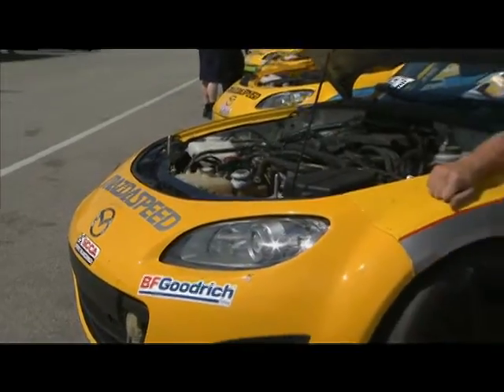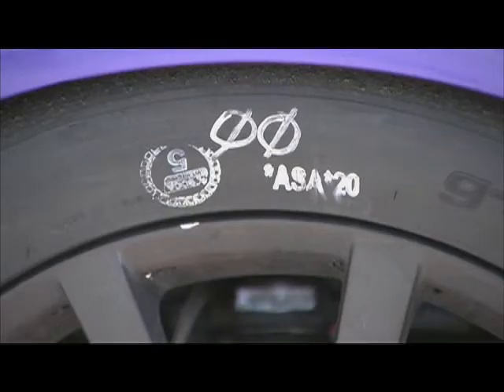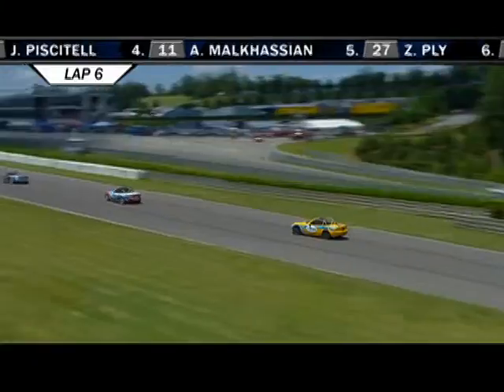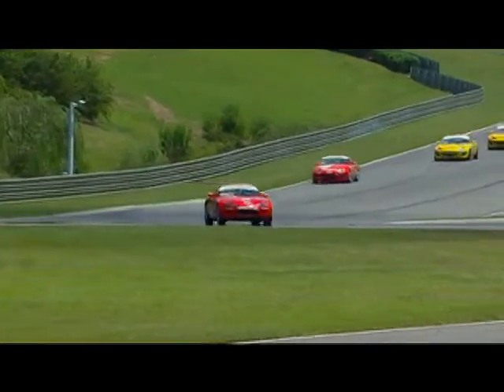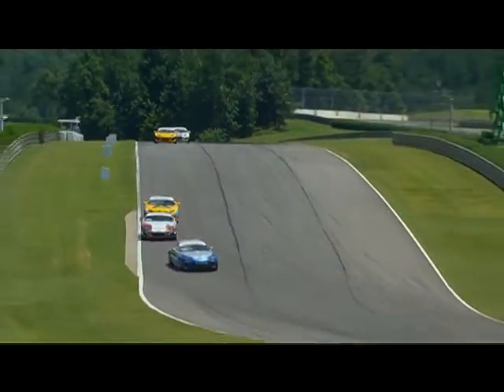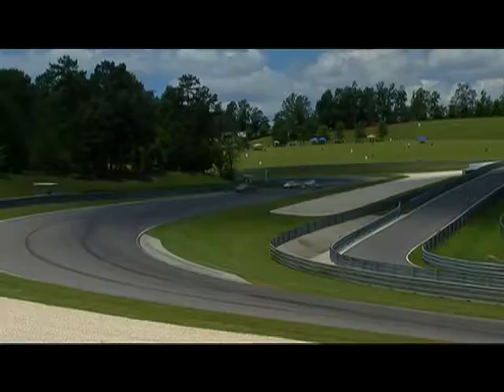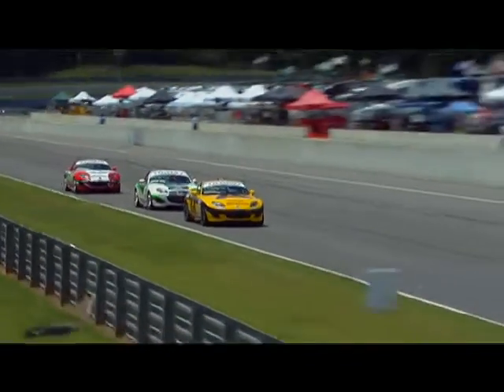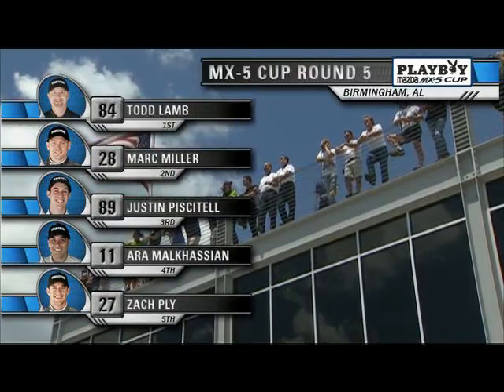2009 Barber Motorsports Park Part 3 of 8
Round 5 of the 2009 Playboy Mazda MX-5 Cup from Barber Motorsports Park in Birmingham, Alabama
7/19/09